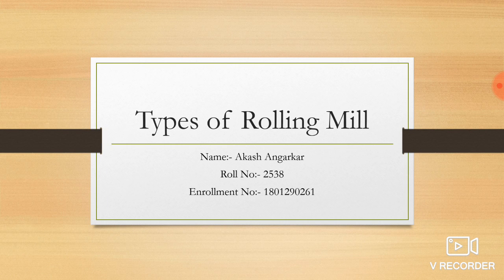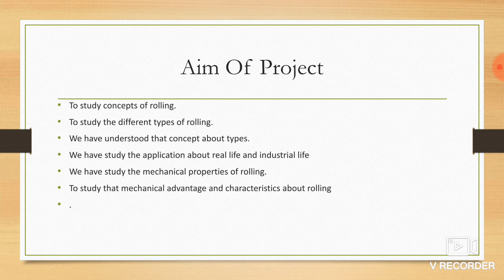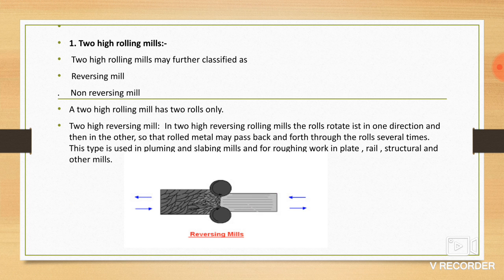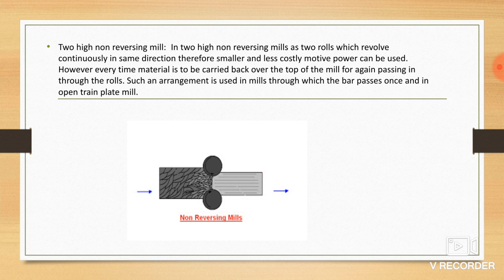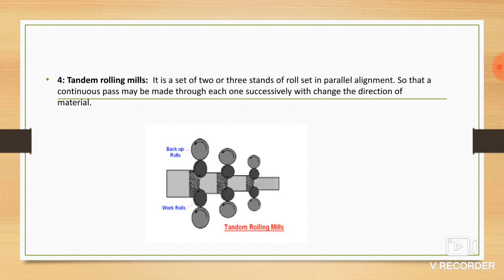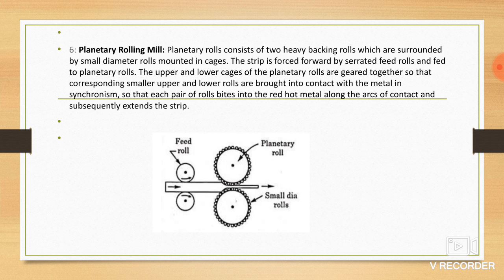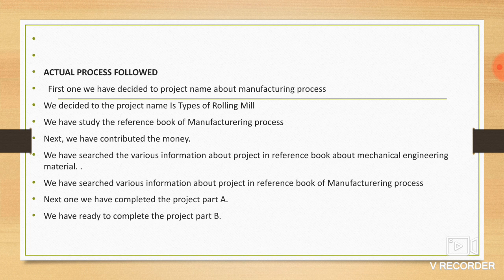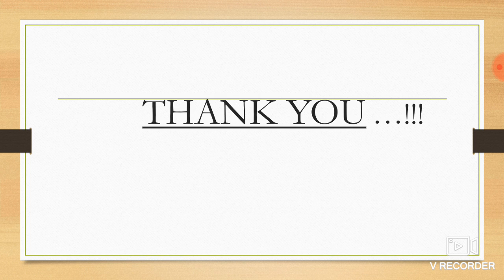Types of rolling Mill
content
-Application of rolling mill